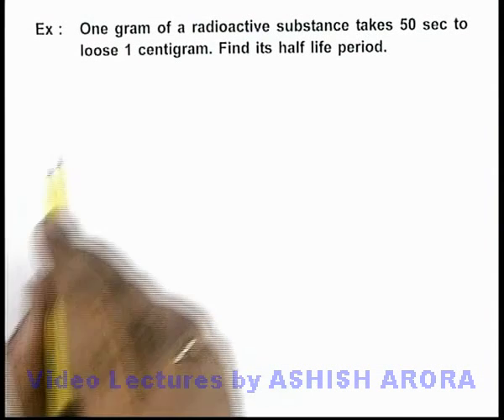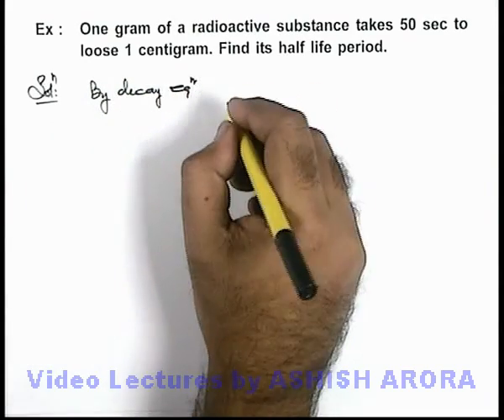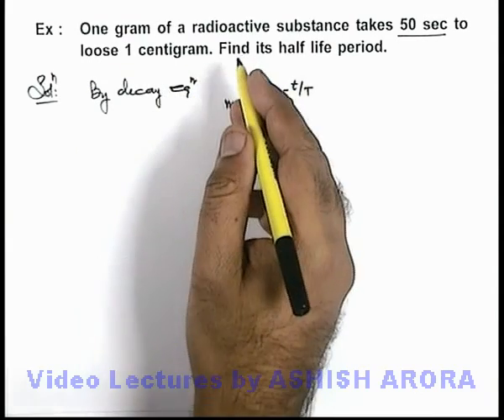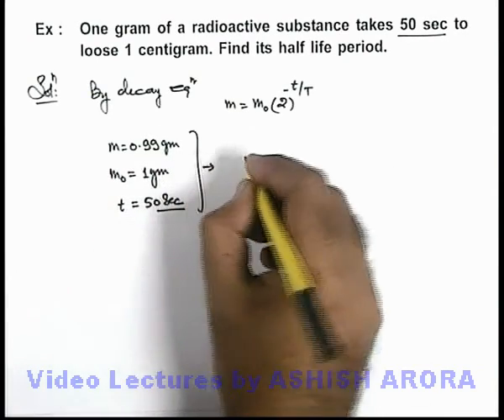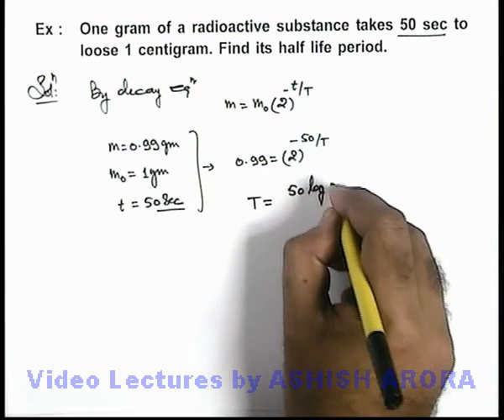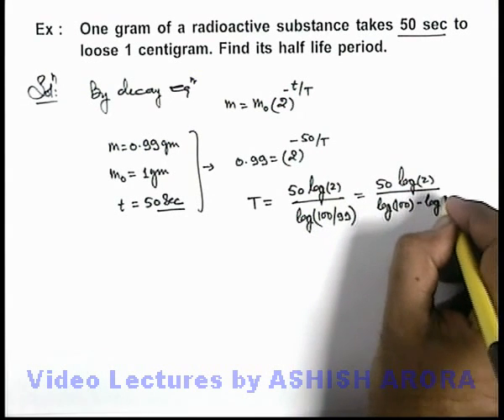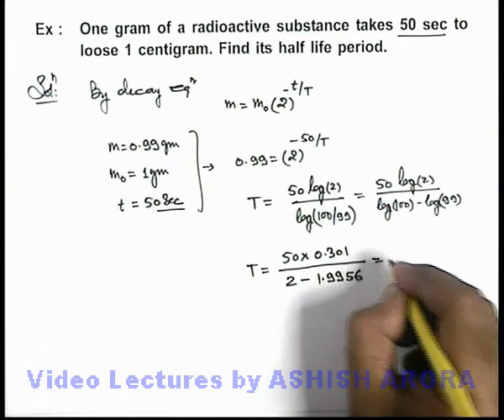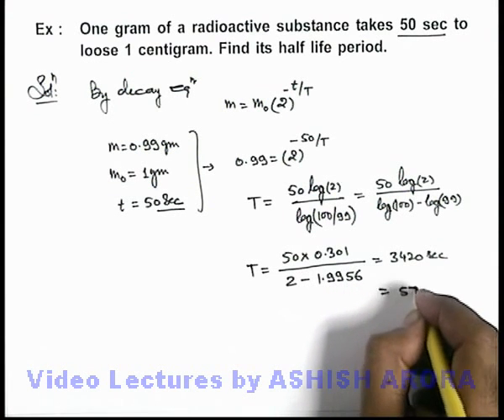Class 12 Physics | Radioactivity | #27 Solved Example-5 on Nuclear Stability & Radioactivity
PG Concept Video | Radioactivity | Solved Example-5 on Nuclear Stability & Radioactivity by Ashish Arora